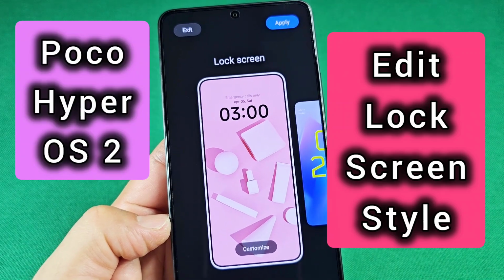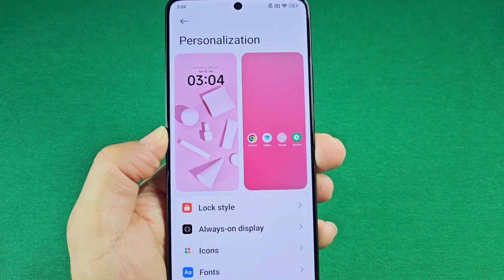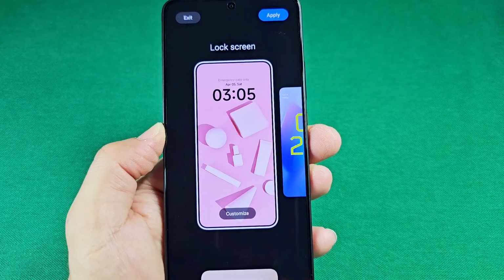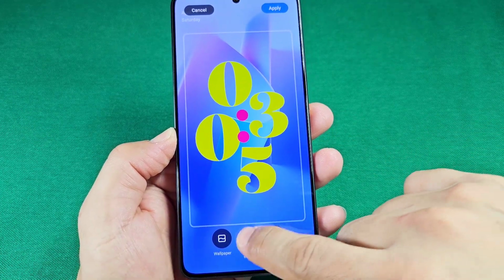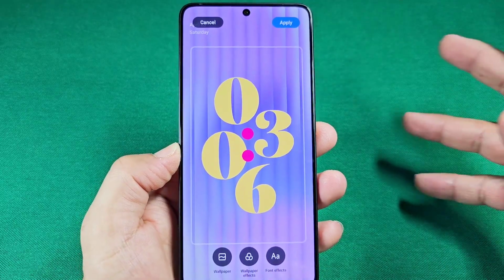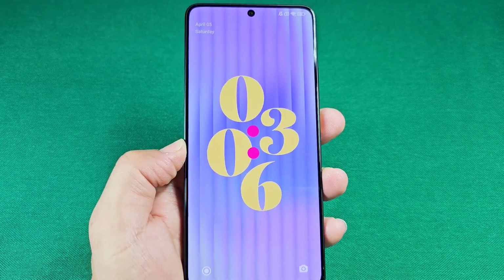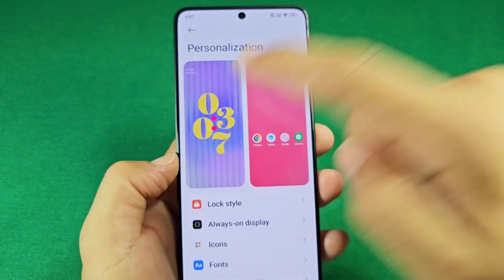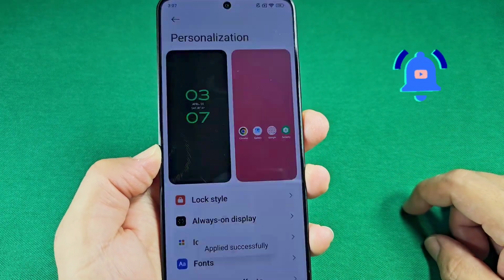How to edit lock screen style for Hyper OS 2 Poco Phone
a guide on how to edit lock screen clock style for Poco X7 pro phone with Android 15 or Android 14 Hyper OS 2 software update